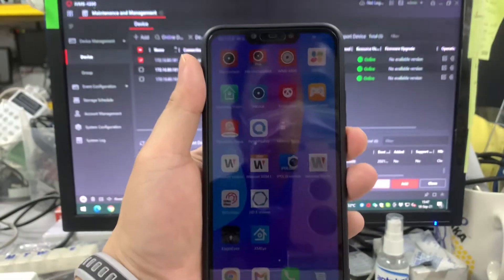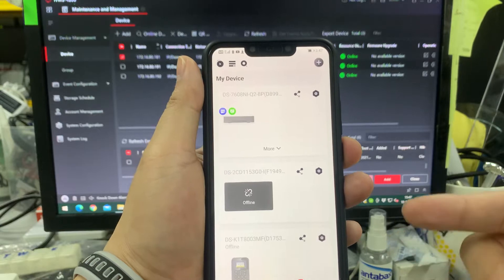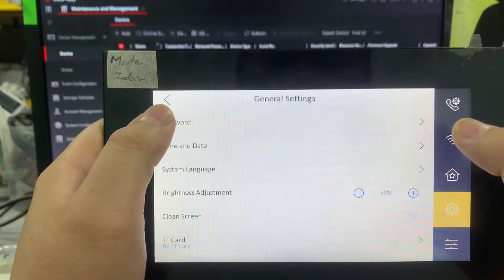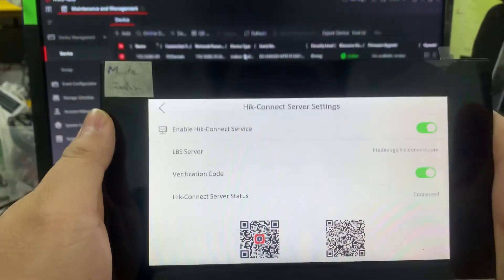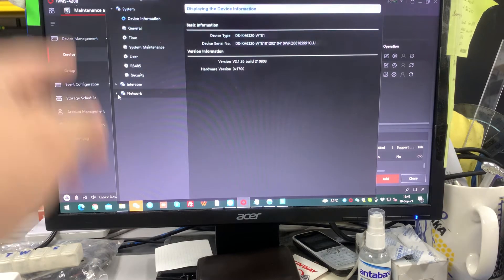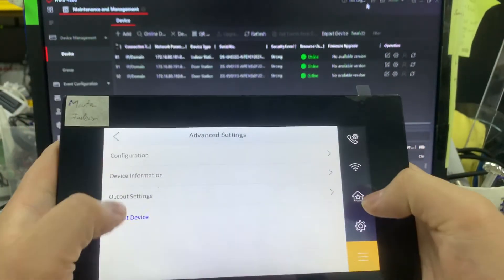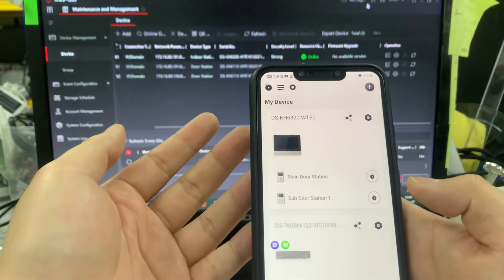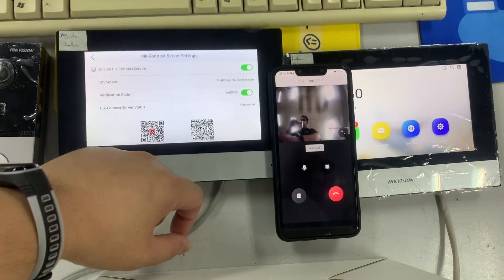Hik Vision IP Video Intercom DS-KIS603P(B): Intercom with Hik-Connect. Version release on Aug 2021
This Video are simple demonstrate:
A complete guide for Intercom System with Hik-Connect Apps.

*Take note, it required iVMS-4200 PC Software.

Workable on
Outdoor: DS-KV6113-WPE1(B)
Firmware: V2.2.52build 210817

Indoor: DS-KH6320-WTE1
Firmware: V2.1.26build 210803